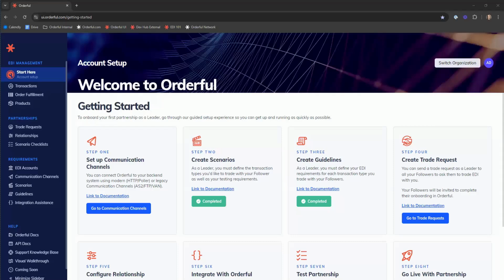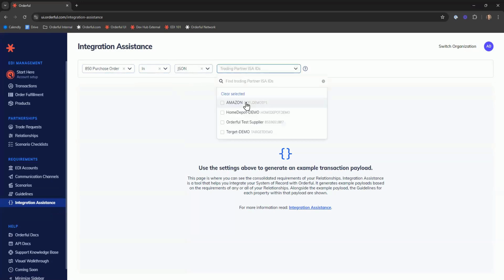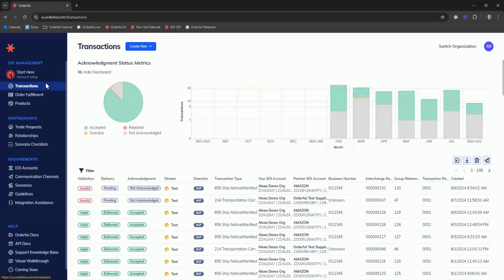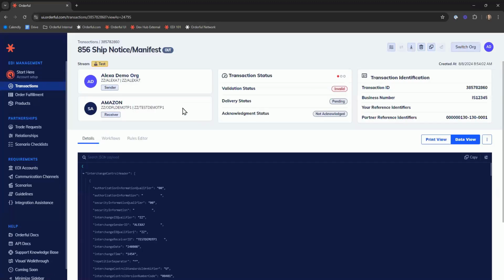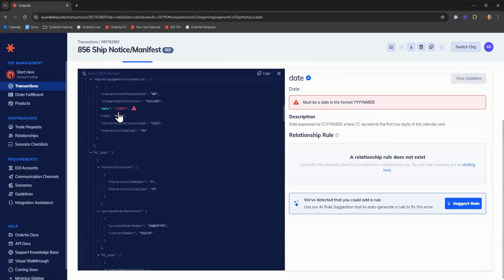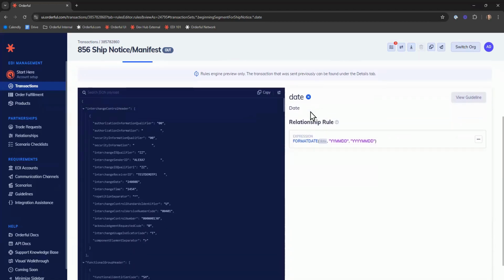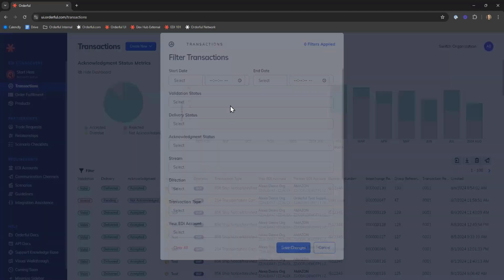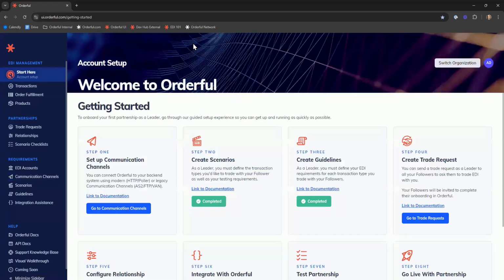Orderful Demo Series: Retail EDI Workflow Made Easy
In this video, we'll show you how Orderful eliminates custom mapping and supports one integration per document type, making EDI simpler and more efficient.

Learn about our AI Rule Suggestion tool, which automatically resolves validation errors, saving you time. With real-time validation, Orderful ensures that every transaction meets your trading partners' guidelines.

Plus, you’ll get full visibility into your EDI environment, with support for all communication channels out of the box. Speak to an EDI expert today for a faster, smarter approach to EDI.